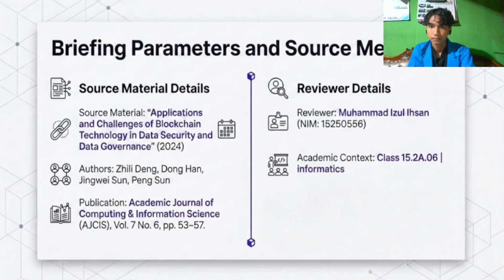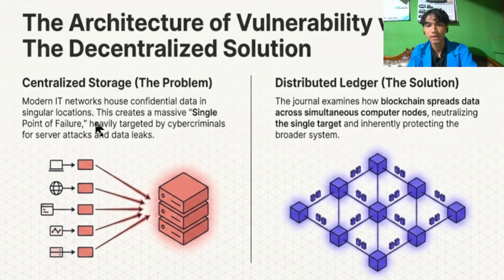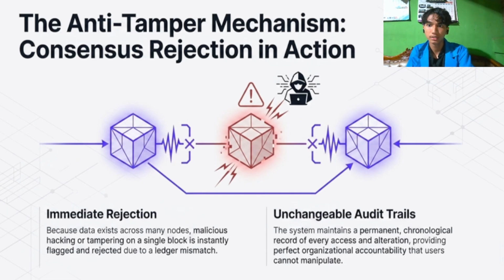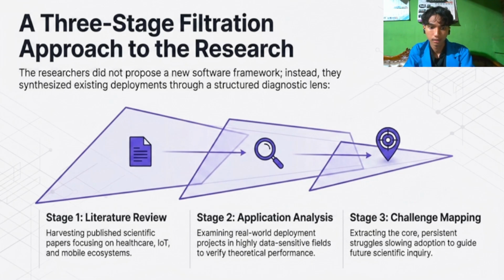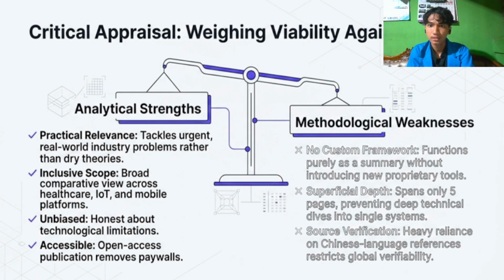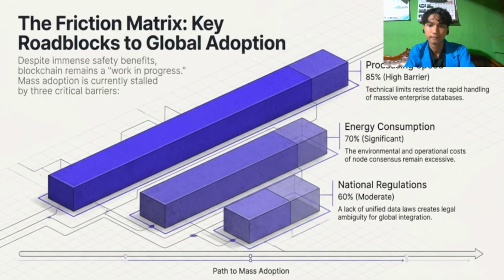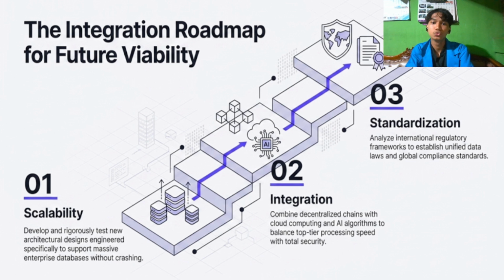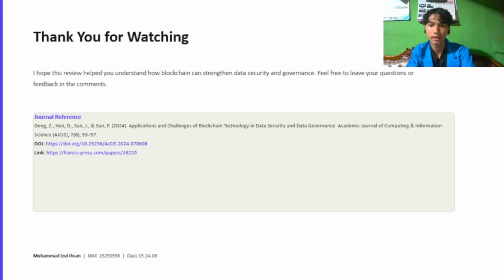Presentation of English Journal Review | Project 2 English | Muhammad Izul Ihsan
Project 2 English
Name : Muhammad Izul Ihsan
NIM : 15250556
Class : 15.2A.06